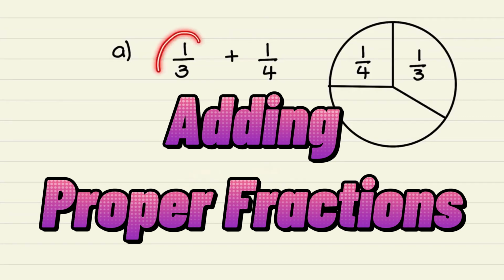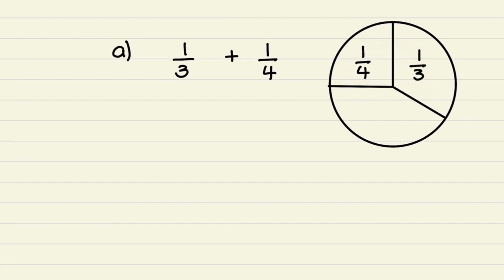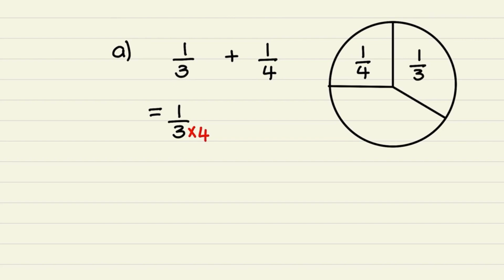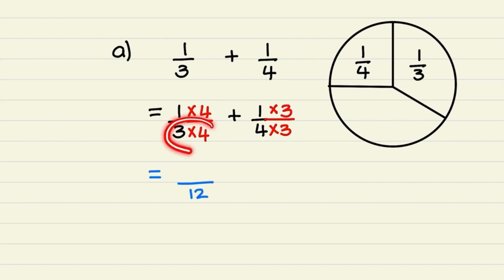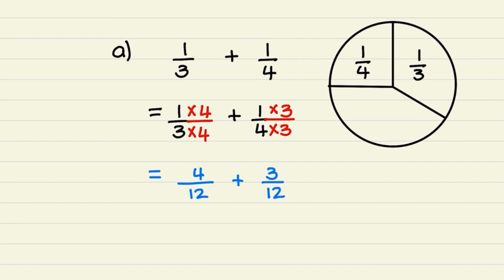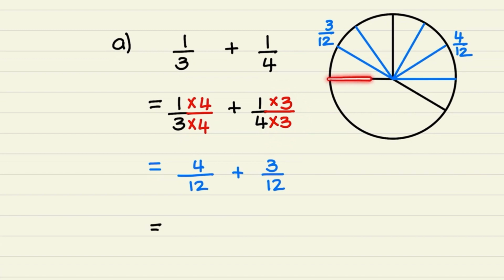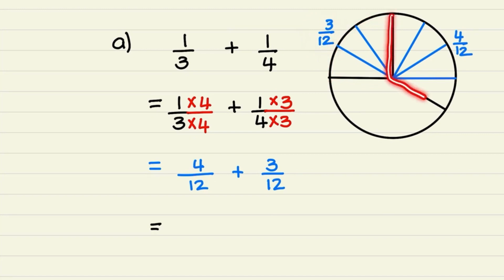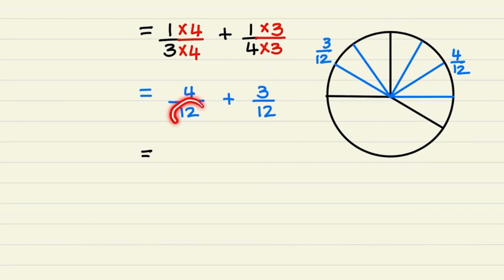How to add fractions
Welcome to MatheNatic! In this video, we'll show you how to add fractions with different denominators. Whether you're struggling with adding fractions with unlike denominators or simply need a refresher on adding fractions with the same denominators, this tutorial is for you.

You'll learn how to find the lowest common denominator (LCD), create common denominators, and understand the essential rule: what you do at the top you do at the bottom. We'll also cover how to convert fractions and add numerators correctly.